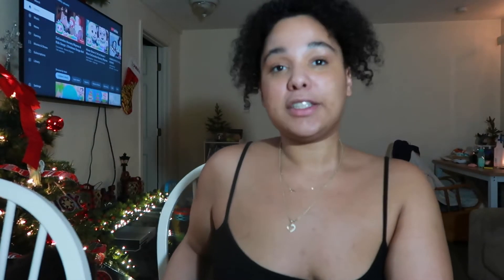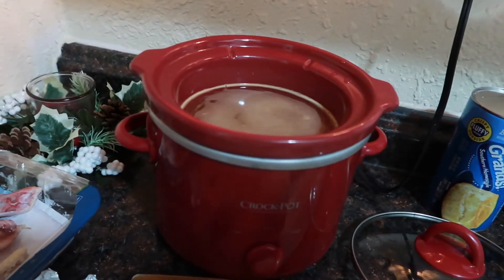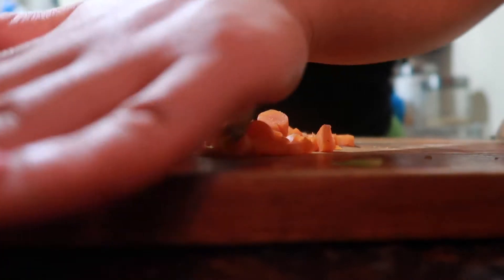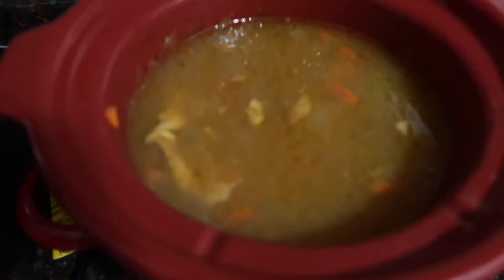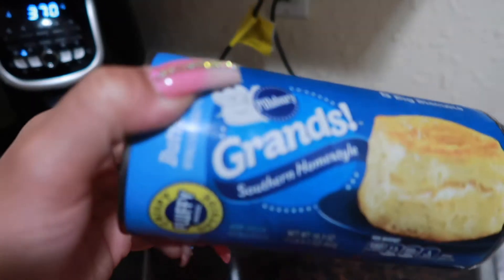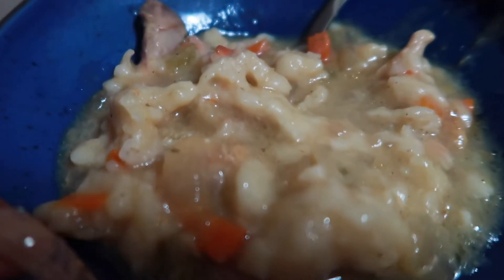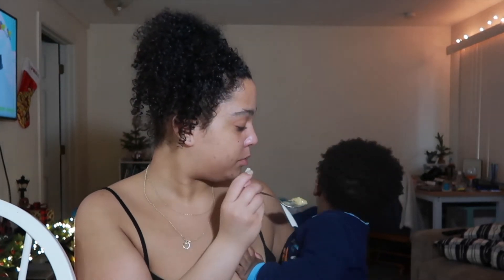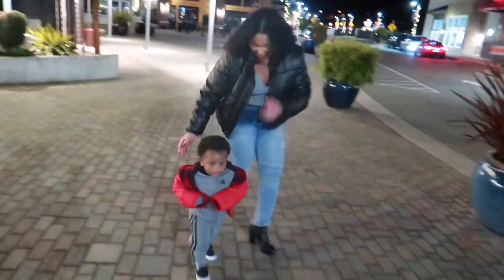How To Cook Chicken And Dumpling Soup | Cheap & Easy Crock Pot Recipes | VLOGMAS DAY 24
Hey y’all it’s CeneciaNyree ❤️ It's VLOGMAS 2020!!!

I'll be posting everyday of this month!!! It's going to be lit and such a journey for my channel!!

"We all have room to improve in life"

LOVE Y'ALL!!!